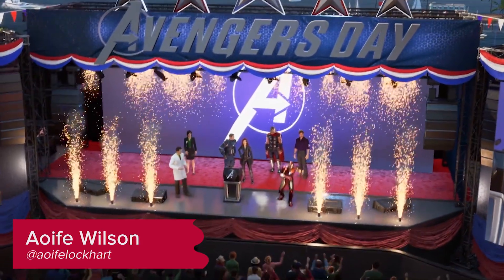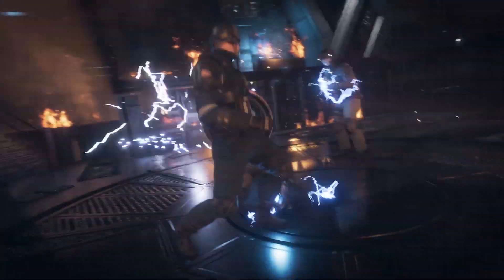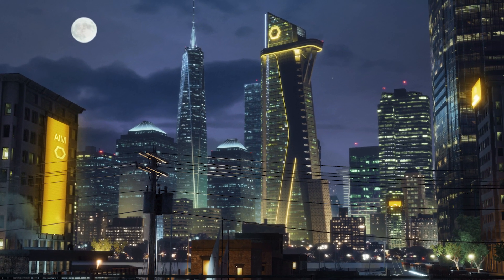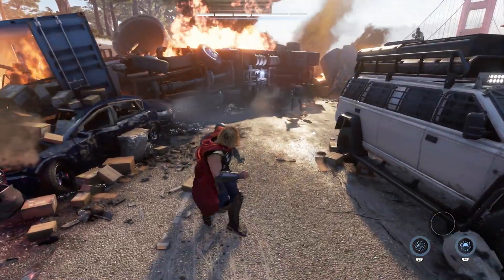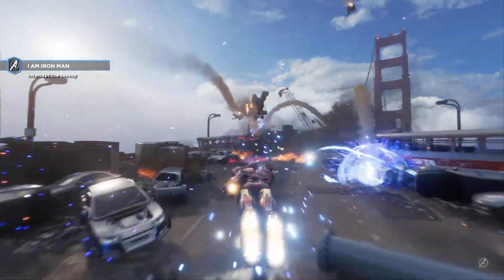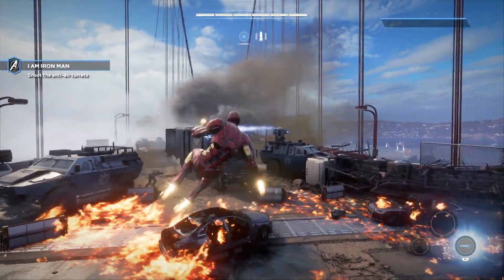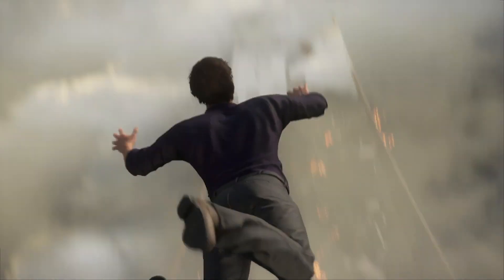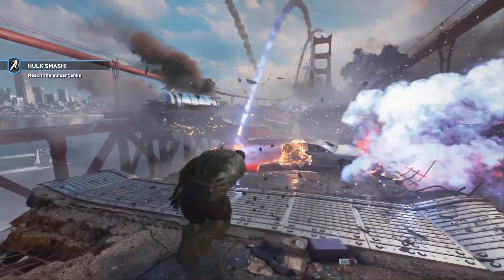How Marvel's Avengers Plays: Combat, Co-op And More Explained - MARVEL'S AVENGERS GAMEPLAY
Wondering how Marvel's Avengers Game plays? Have no fear! Eurogamer's Aoife Wilson saw a game demo and got the low-down on how the Avengers game actually works at Gamescom 2019, and she's here to tell you all about it. So sit back, put on that blanket cape (come on, everybody’s done it once) and watch how Marvel’s Avengers actually plays for details on co-op, single player, combat, and more.

From combat, to missions (both solo and co-op), customisation to dreaded microtransactions, this video about Marvel's Avengers gameplay is here to answer most of your questions. In this video you’ll find how to earn (or buy…) cosmetics for your Avenger, what exactly your Wartable is, and how on earth you’re going to get the Avengers back together.